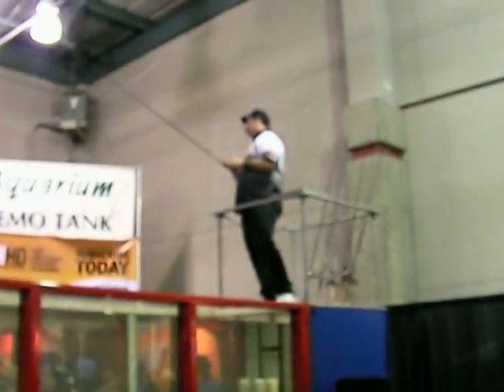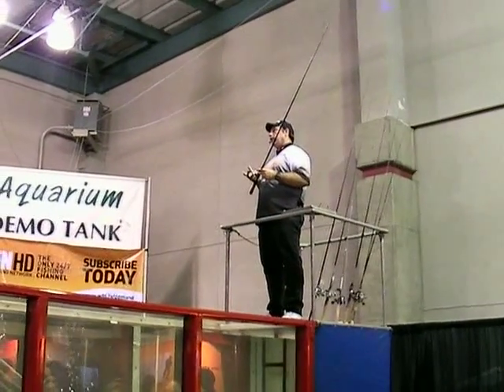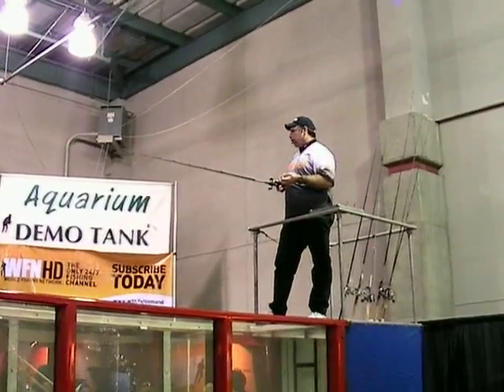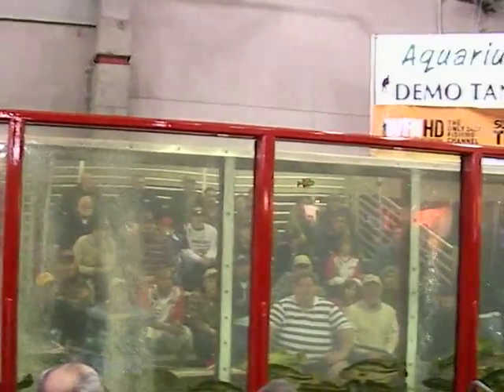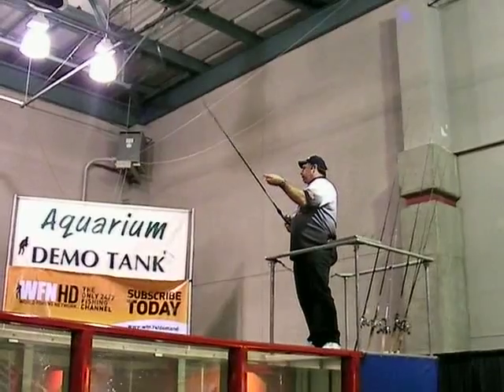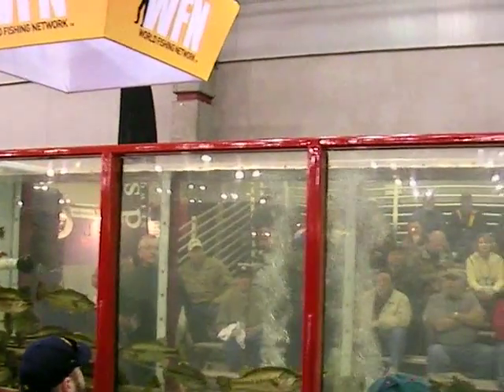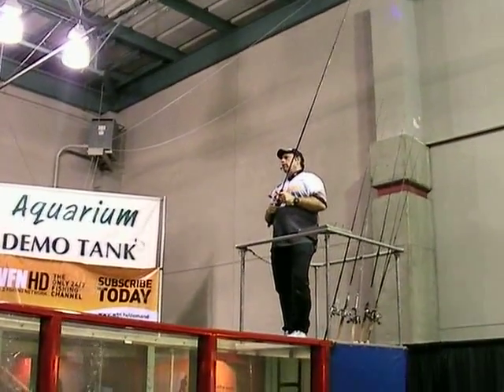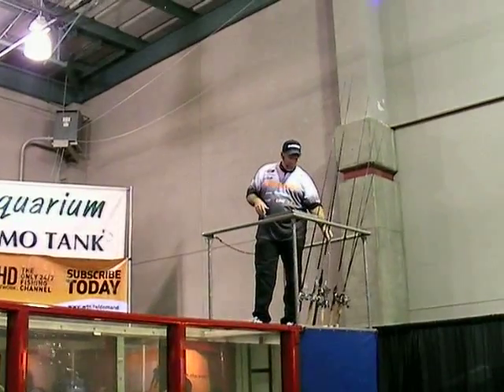Gary Dobyns throwing TYLURE Kicker Sunfish 1.MP4